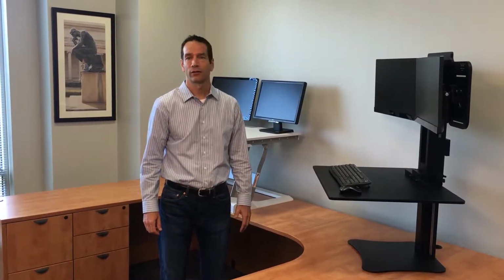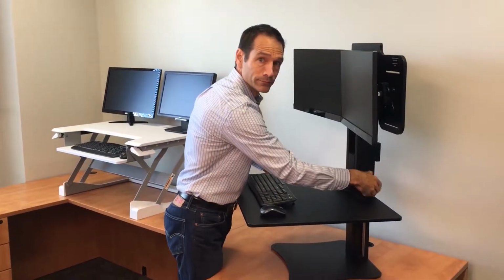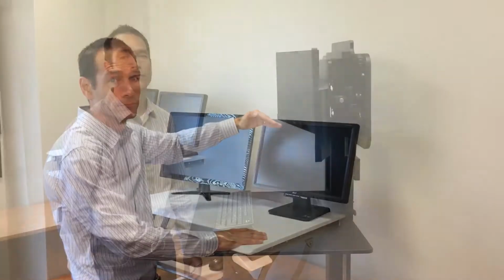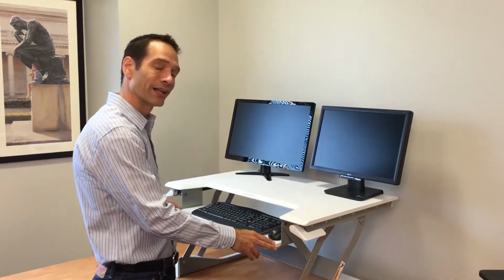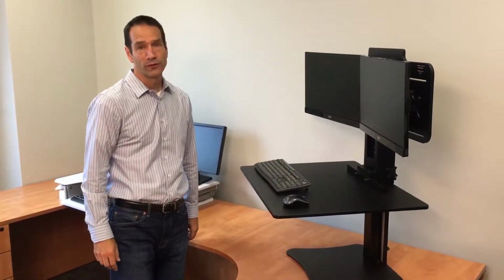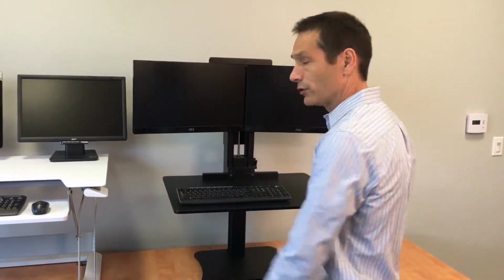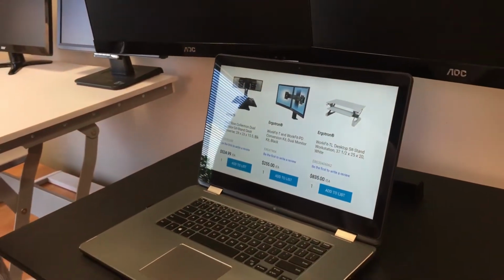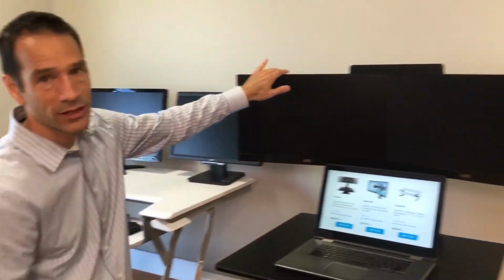Standing Desk Review: Ergotron Workfit TL vs. Victor DC350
This video, features two different standing desks - the Victor DC350 Sit-Stand Desk and the Ergotron Workfit TL. Be sure to review all your options when considering a standing desk.